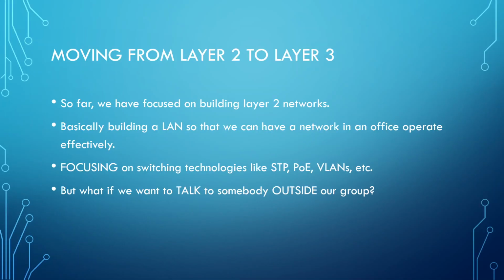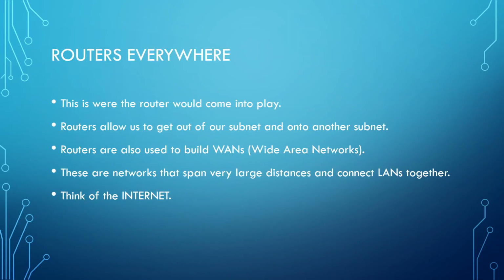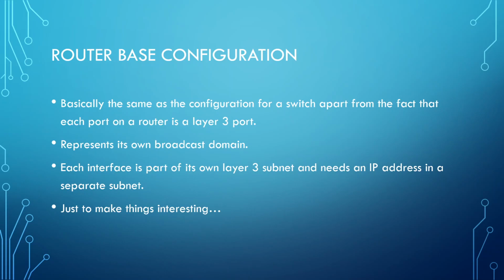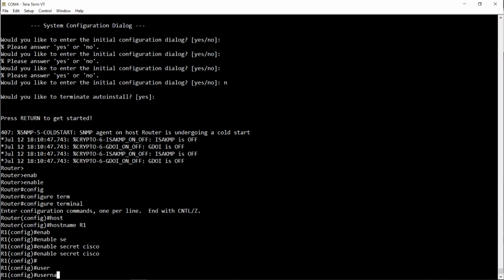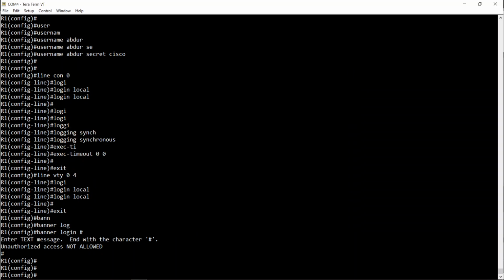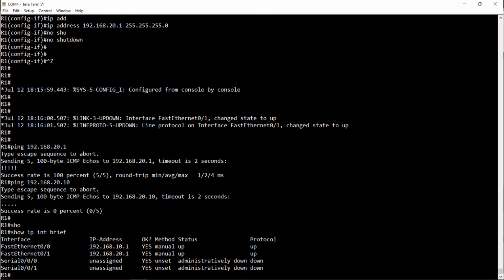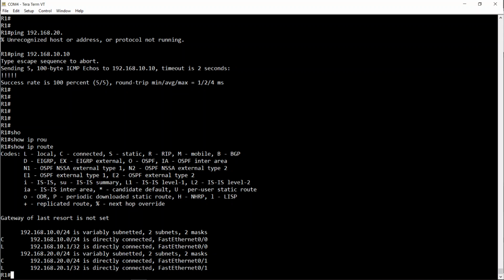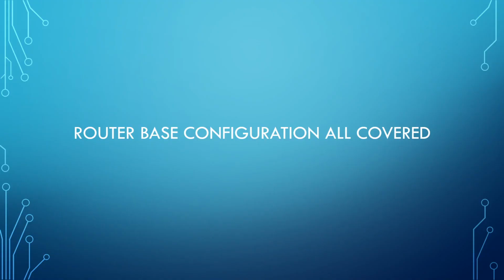FREE CCNA 200-301 | 39. Basic Router Configuration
This is the video in the series were we transition from layer 2 to layer 3. We start to focus on how we can facilitate communication between devices in different networks.In this video we look at the minimum configuration needed to get a router working and the BASE configuration I put on every Cisco router out the box.

This video is one of many in the CCNA series which covers will exam topics in-depth. If you have found this video useful then please share so that we can get high-quality IT training to the masses free of charge.